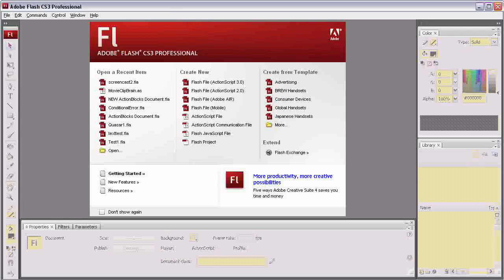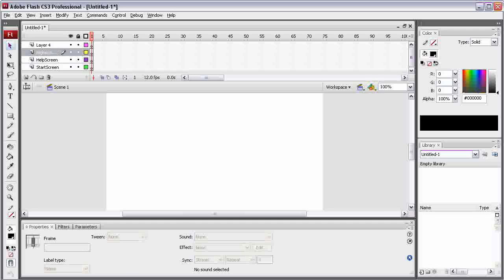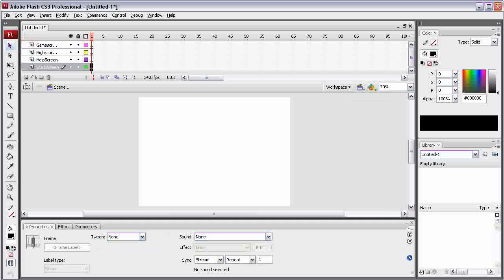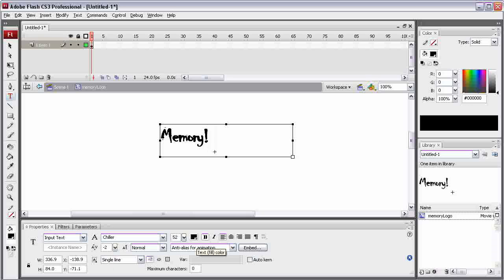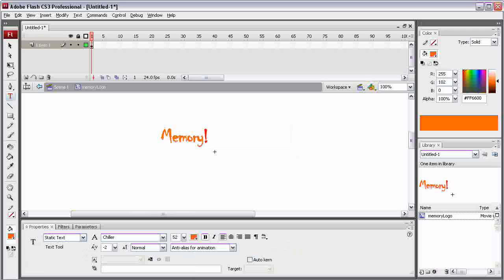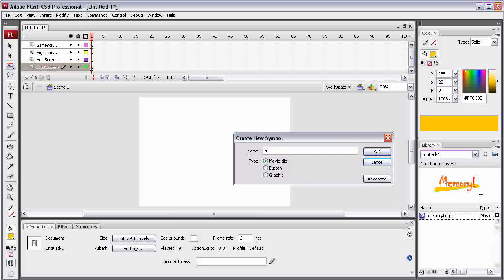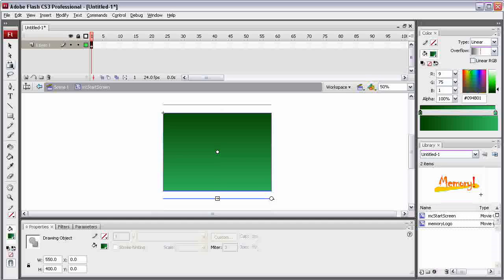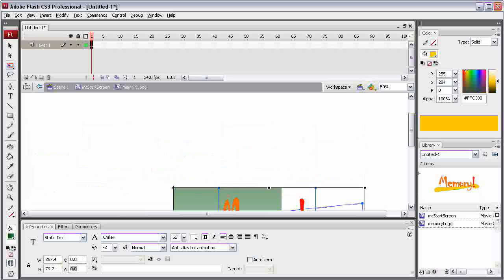CICA ME Demo 2 part1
Flash tutorial demo #2 for CICA ME at the HAN.
Hosted by GJ Cook.

The first of fourteen.